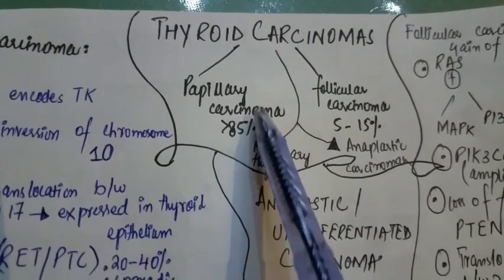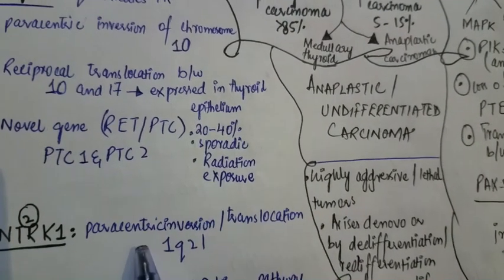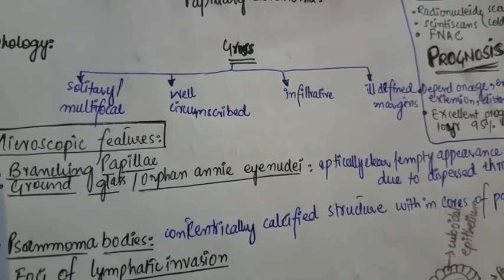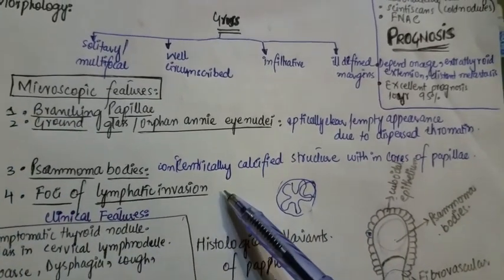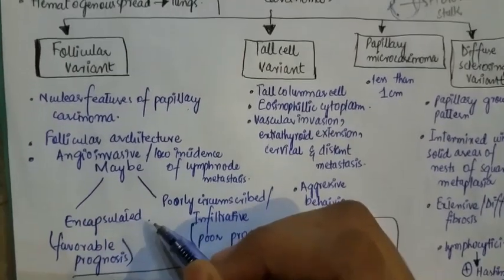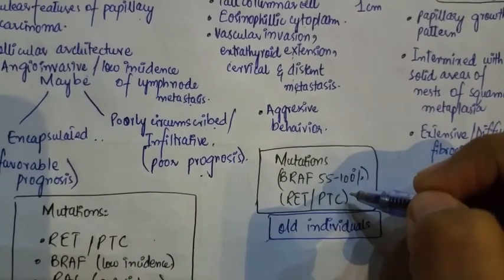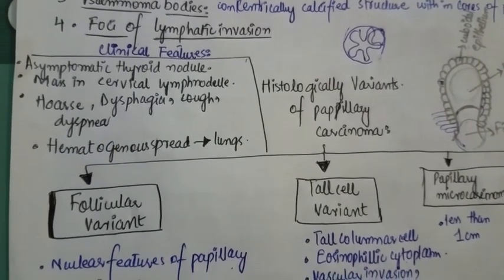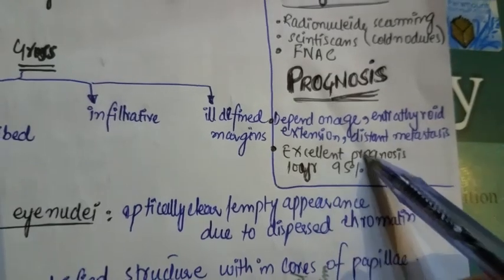Thyroid carcinoma : papillary carcinoma